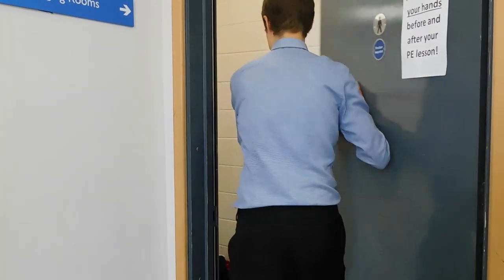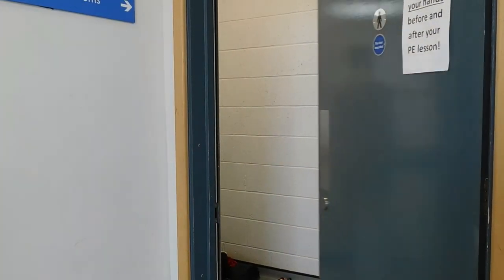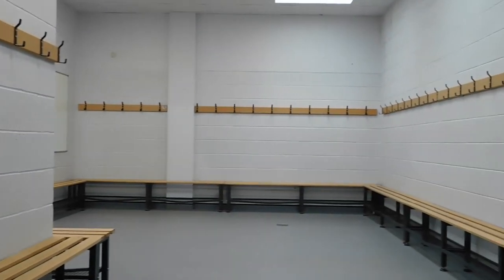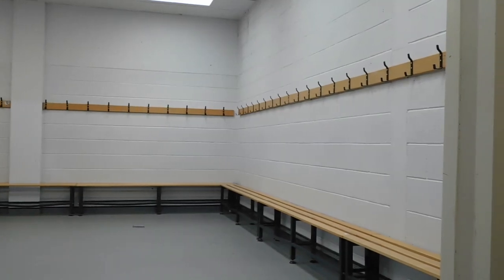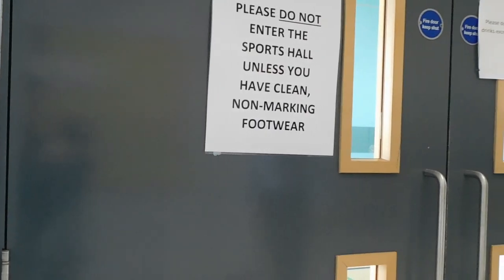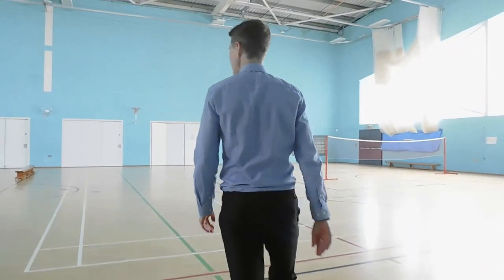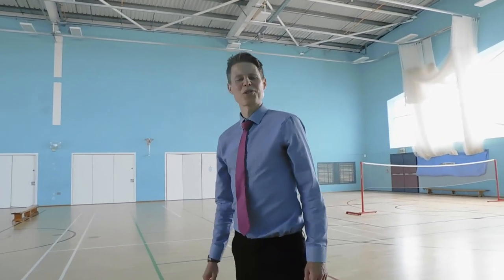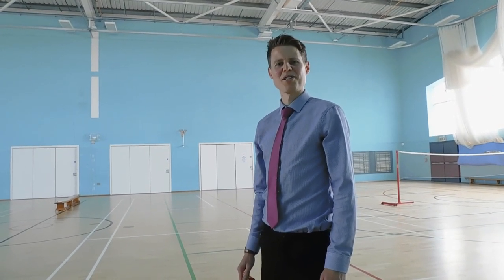What to do for PE Lessons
Another video for our new Y7s starting in September. A quick introduction on what to do for Fulford School's PE lessons.

If you can think of any others you want answering, don't hesitate to get in contact by sending an email to .